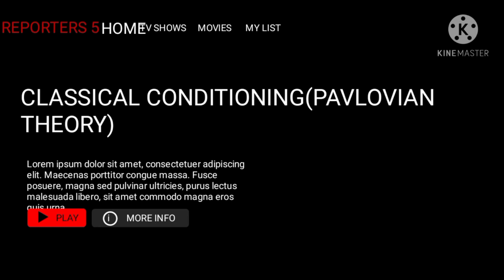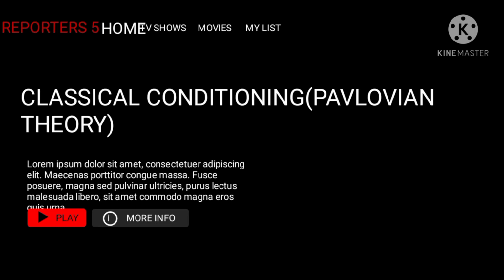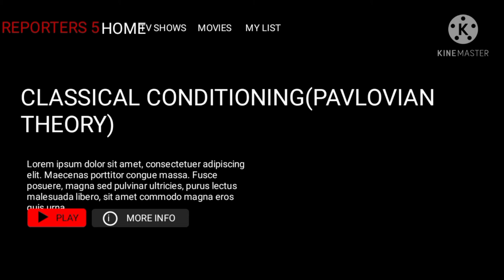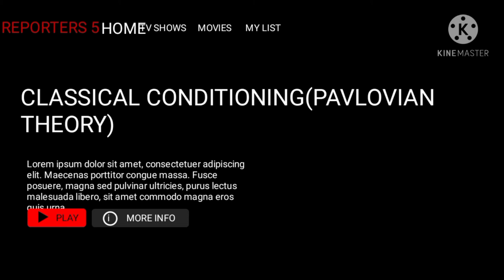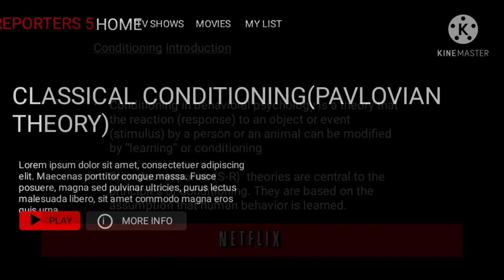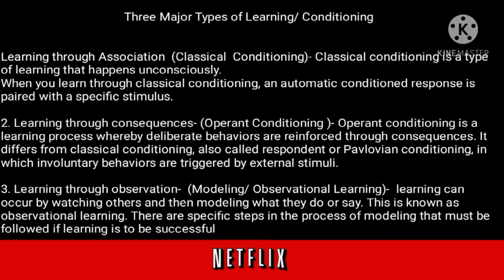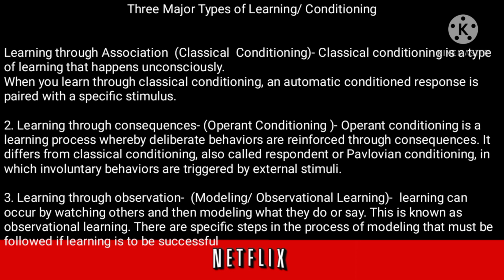Classical Conditioning (Pavlovian Theory) by Ivan Pavlov